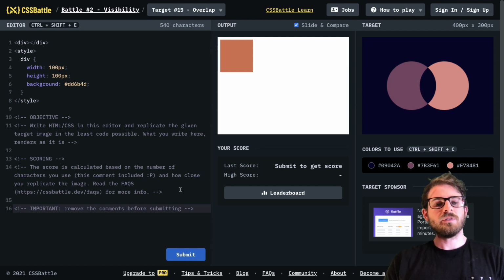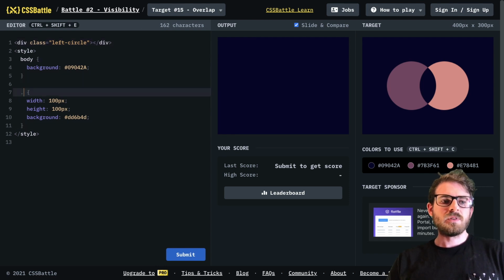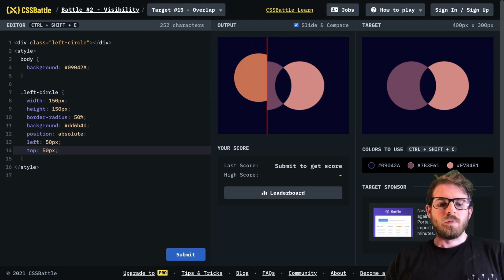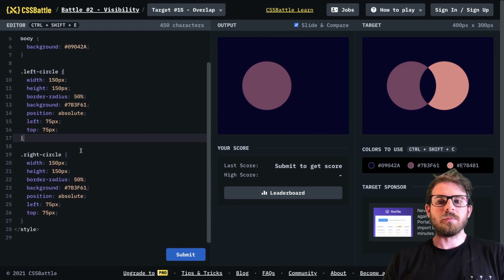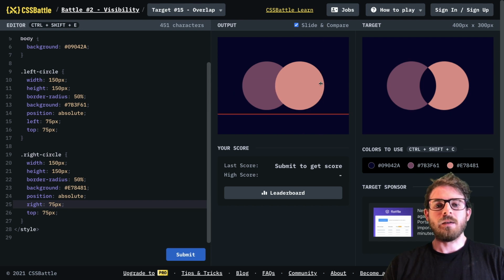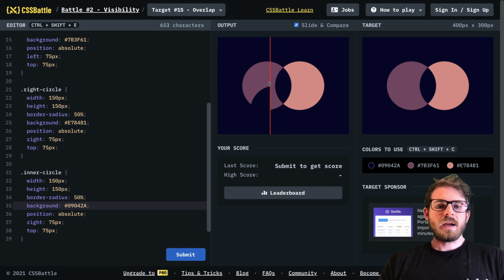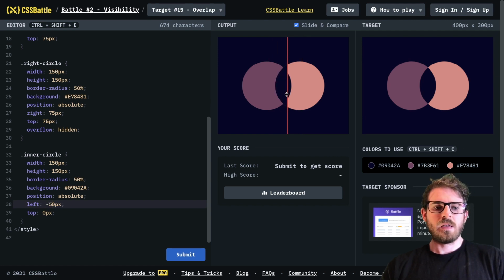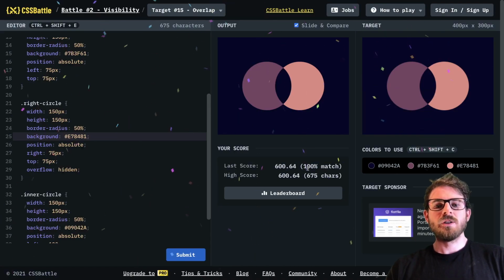CSS Battle - #15 Overlap